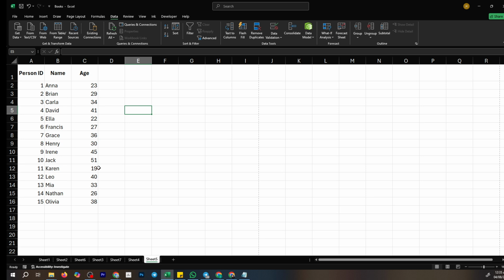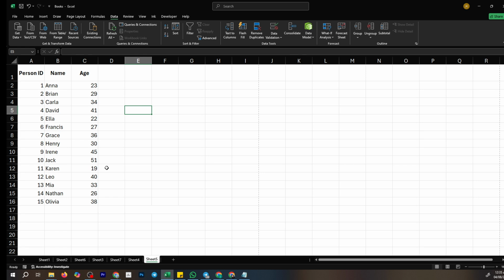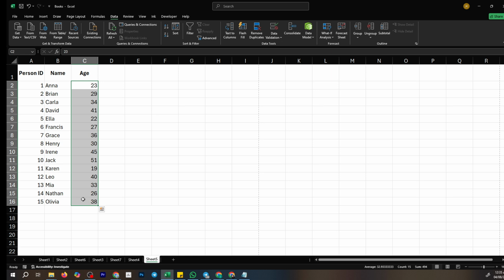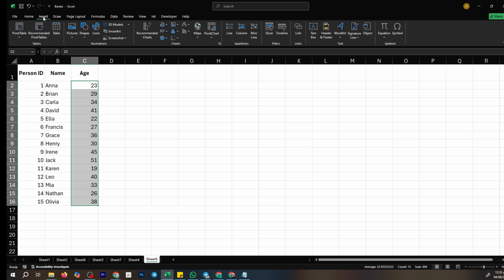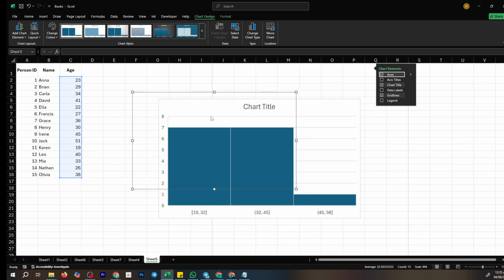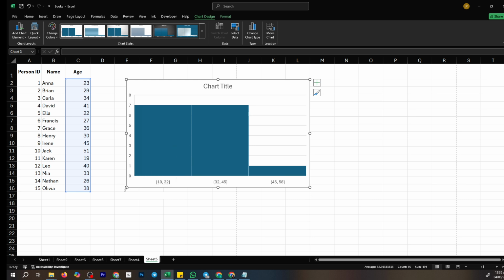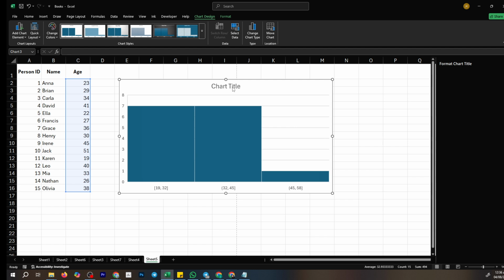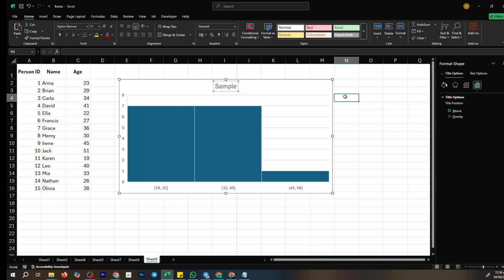How To Make A Histogram In Microsoft Excel (Histogram Tutorial) [2026 Guide]